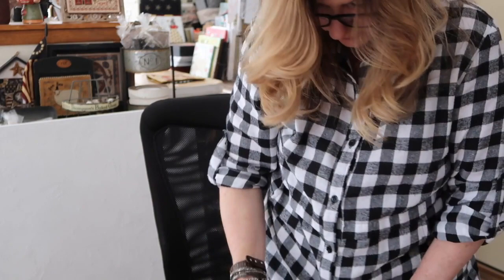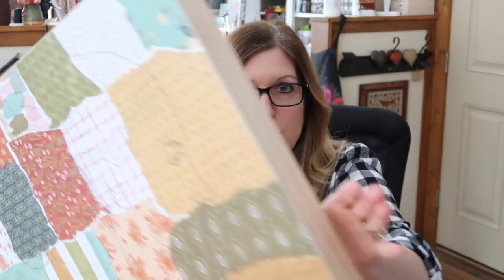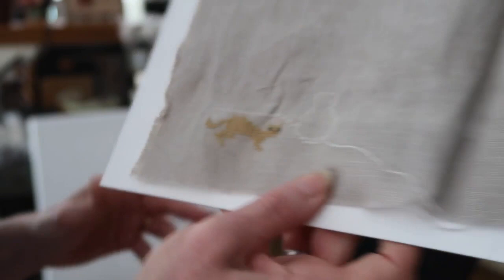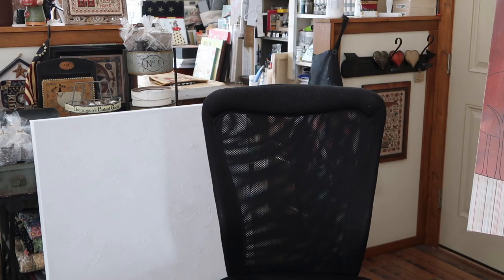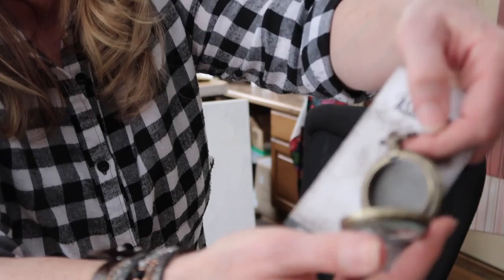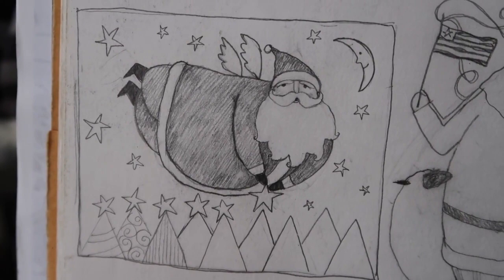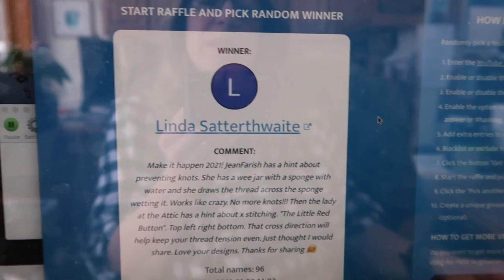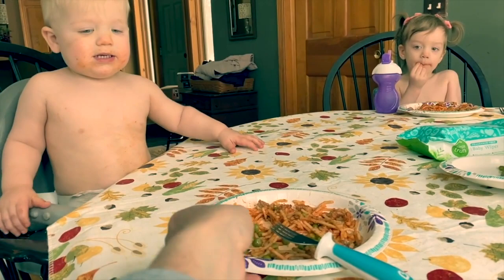Flosstube 106 - I Love All the Things!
I forgot to mention a phrase for the give away! I realized it as the video was uploading 😣 .I guess everyone who comments will be in the drawing.

Whatcha Paintin' Wednesday - Join us LIVE at 2pm eastern every Wednesday on Facebook where Kristin paints furniture in Tennessee & I paint an angel (or whatever suits my fancy) in Michigan. We love to chat with our viewers as we paint.

Be sure to follow our FB pages so you'll get a notification when we go live. Now you can watch on YouTube as well! Starting Nov 2020 you can watch WPW on this channel :)